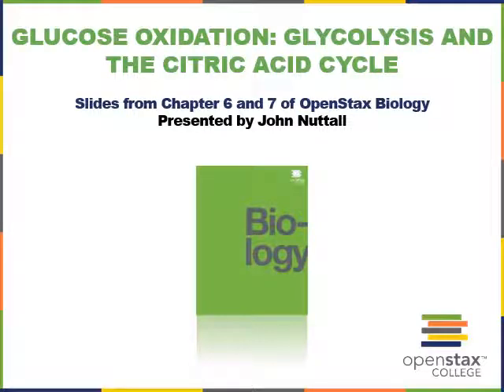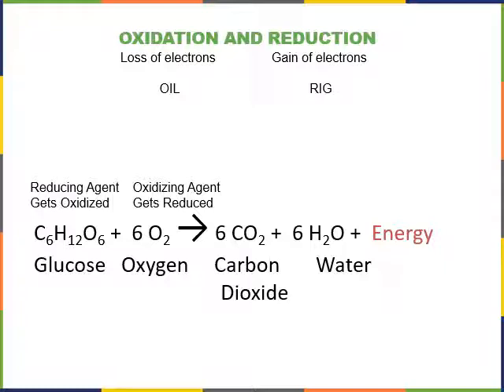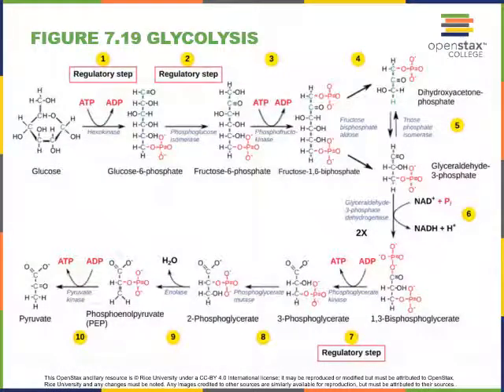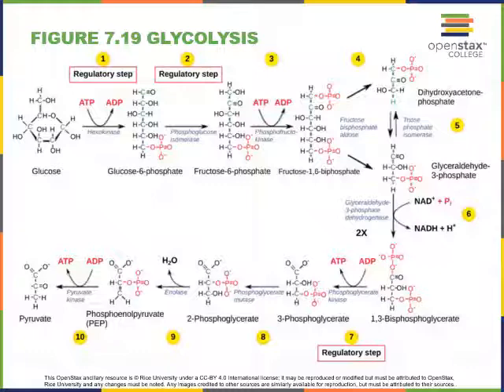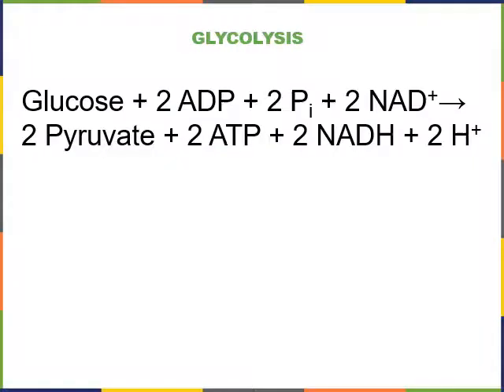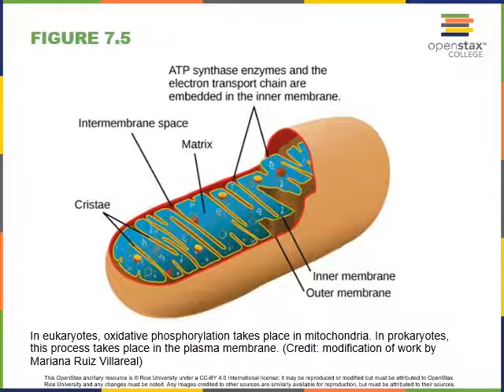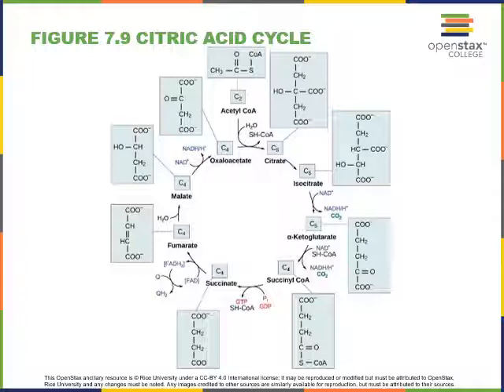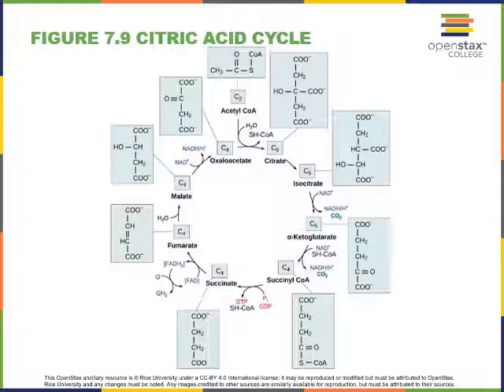Introduction to Glucose Metabolism Glycolysis and the Citric Acid Cycle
This video covers the basics of glucose metabolism through glycolysis, the pyruvate dehyrogenase complex, and the citric acid cycle using slides from the OpenStax Biology text.